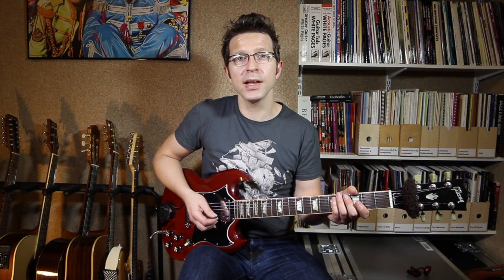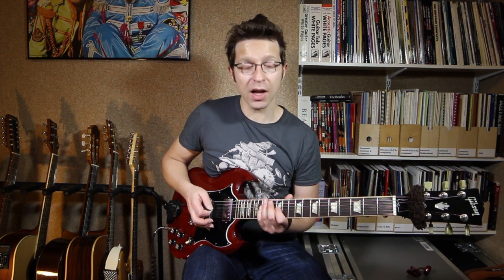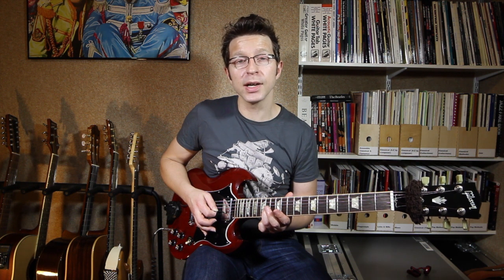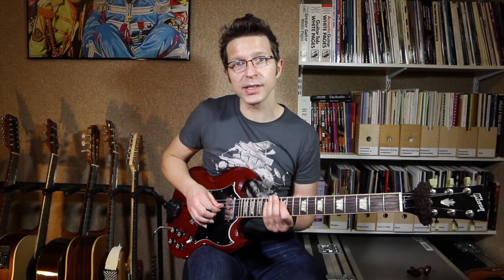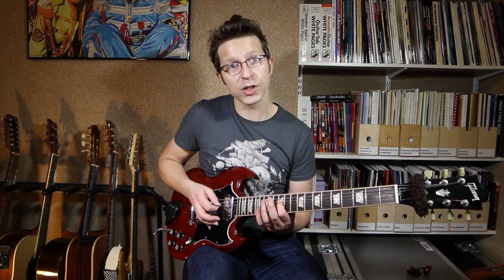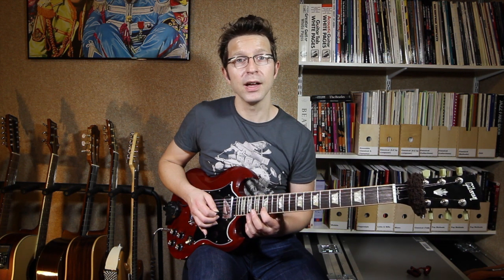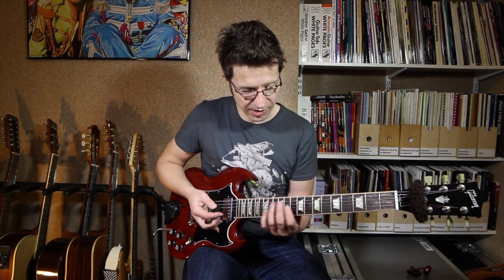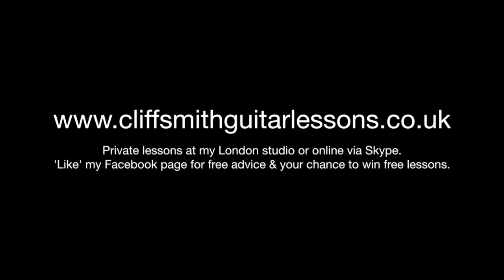Blues Licks Lesson 3: The 'Four Note' Lick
Download the free guitar TAB and backing track for this lesson

is where Cliff Smith shares his lesson videos, TABS and other lesson materials to help you with your guitar, ukulele and music theory.

In this video, Cliff shows you how to play a great sounding blues lick. The lick contains; full tone bends, quarter tone bends, hammer-ons and pull-offs. Cliff also shows you some variations on the lick, and how and when to use them.

Cliff Smith is guitar, ukulele and music theory tutor who gives lessons from his London studio, or online via Skype. He also gives free advice and the occasional lesson giveaway via his Facebook page.